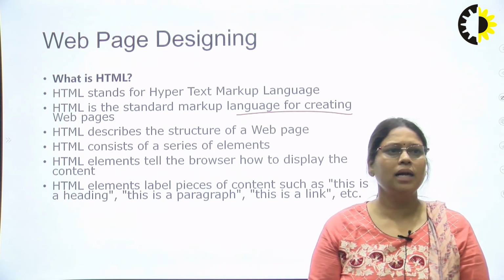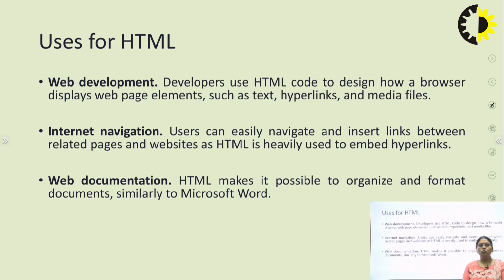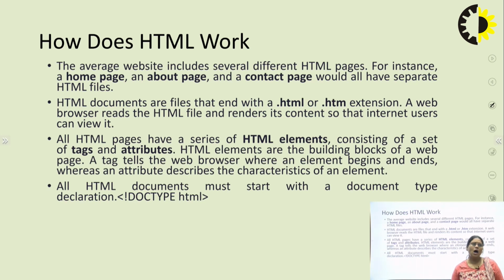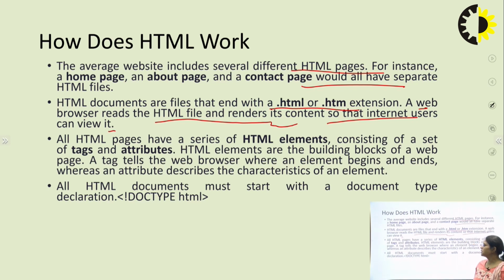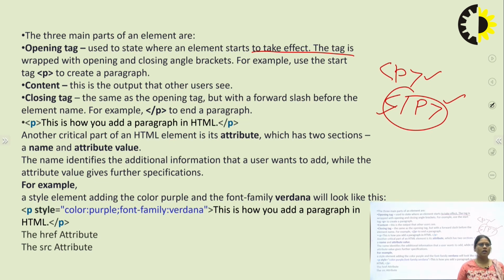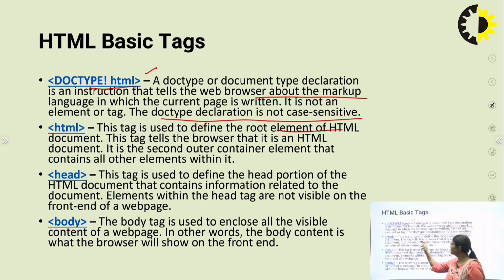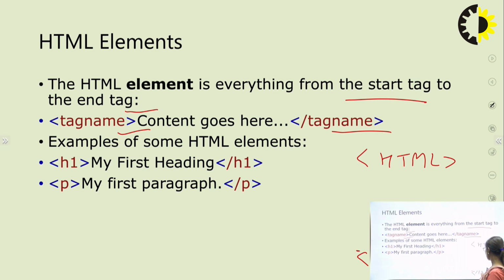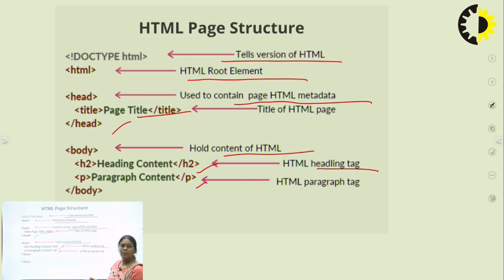''Web Page Designing'' Web Technology Lecture 02 By Dr Ruchi Gupta, AKGEC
This topic will introduce the website & web page designing using HTML